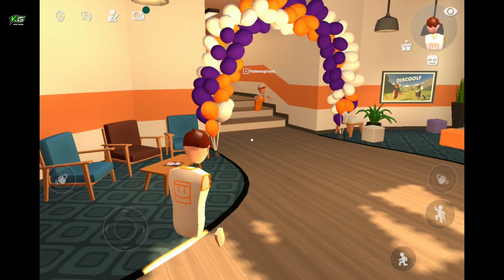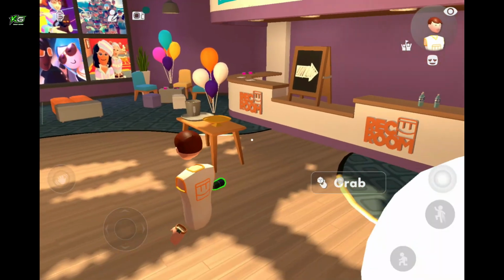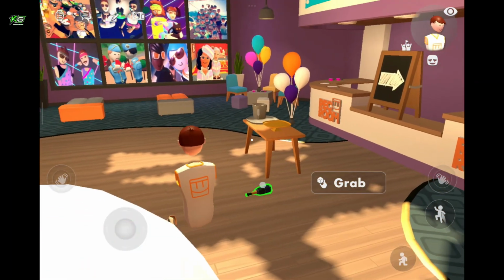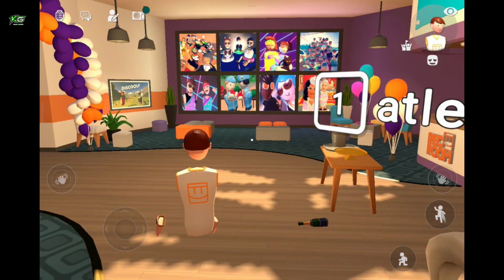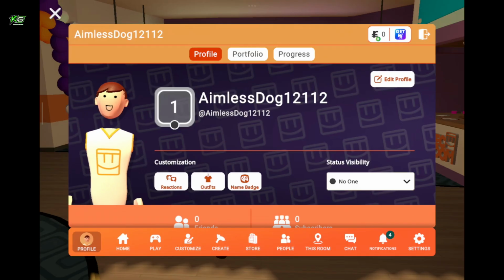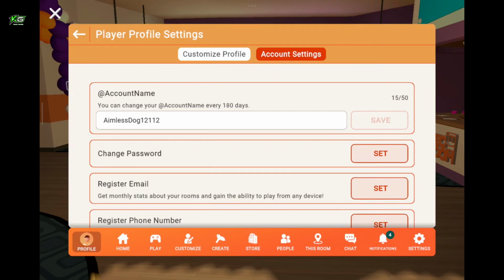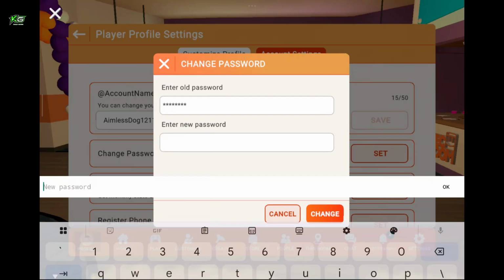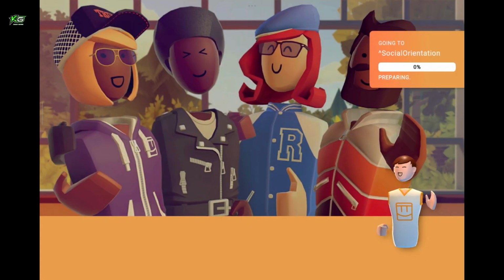How to Change Your Rec Room Password (Step-by-Step)?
Want to secure your Rec Room account? In this step-by-step tutorial, I’ll show you how to change your Rec Room password quickly and safely. Whether you forgot your old password or just want to update it for better security, this guide will walk you through the process on Mobile devices and Android.